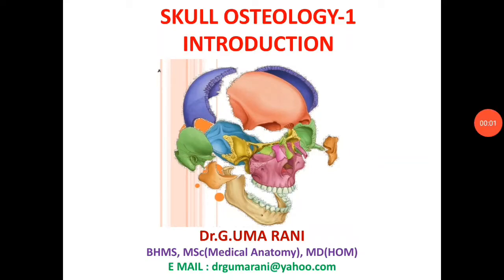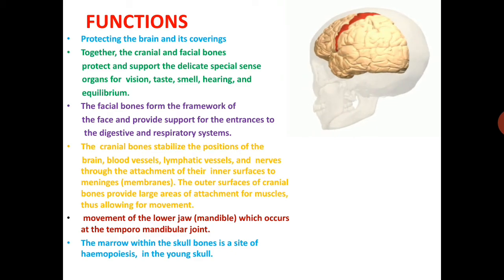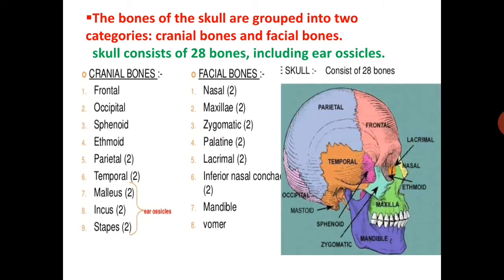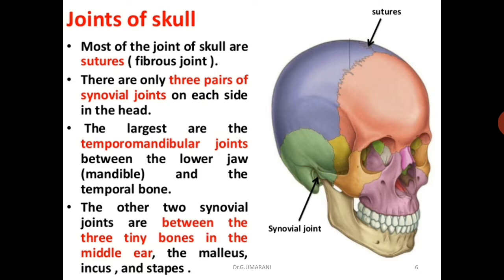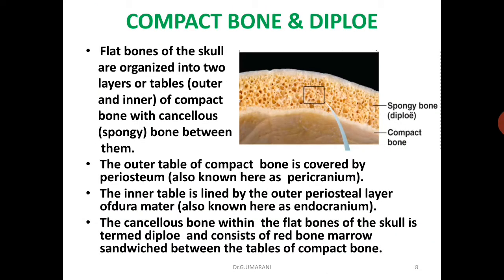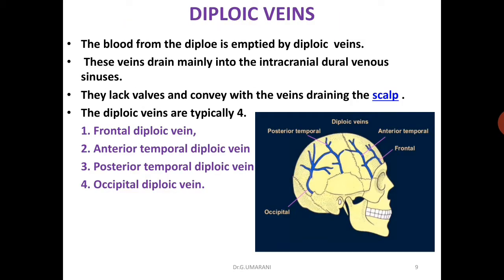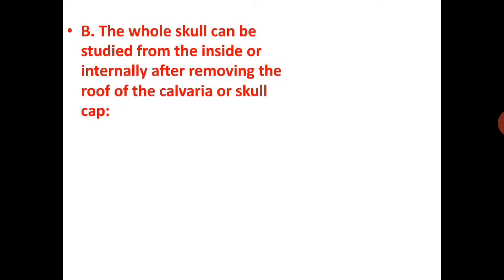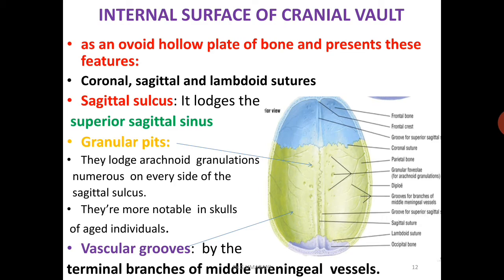SKULL OSTEOLOGY -1 INTRODUCTION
Skull bones, joints, anatomical positions